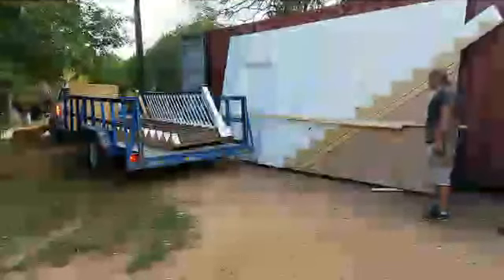Set Pieces for the SmallHomeVillage.com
Shay Miller and Neal hauled two trailer loads of set pieces from Austin to the SmallHomeVillage.com in Cedar Creek.